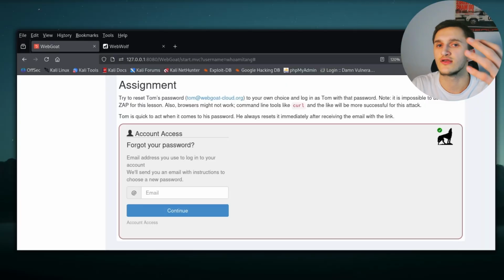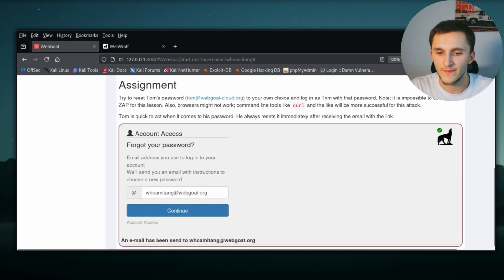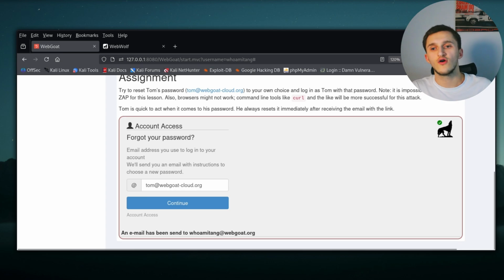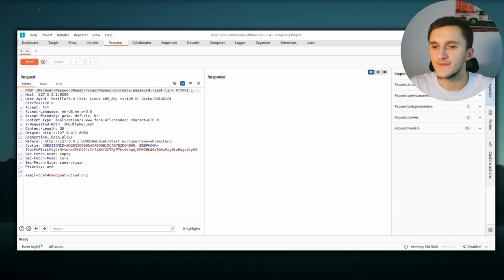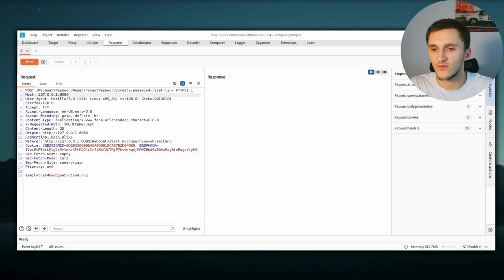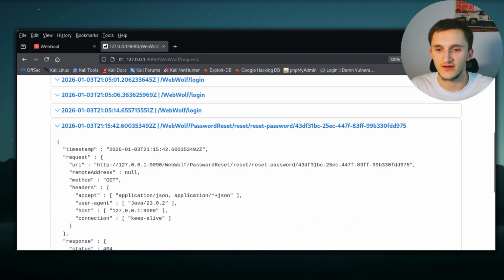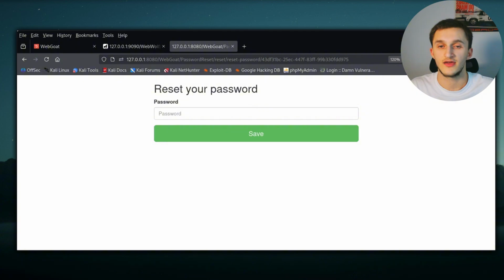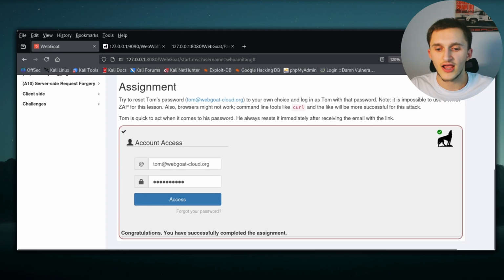Password Reset Poisoning | Account Takeover in 5 Minutes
In today’s cybersecurity lab, we explore Password Reset Poisoning, a critical flaw found in the OWASP WebGoat environment. I’ll demonstrate how to use Host Header Injection to manipulate an application into sending a secret recovery token to an attacker-controlled server. By the end of this video, you’ll see exactly how a single misconfigured header can lead to a full Account Takeover.

We will be using Kali Linux and Burp Suite to intercept and "poison" the HTTP request in real-time. This walkthrough covers the technical process of identifying the vulnerability and using WebWolf to capture the hijacked link. This is essential knowledge for anyone studying web application security or preparing for professional penetration testing.